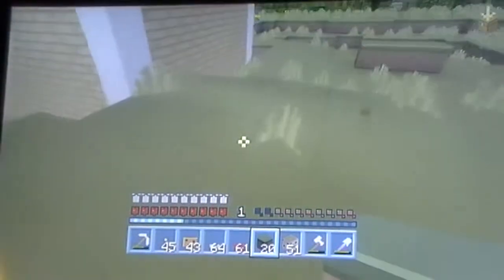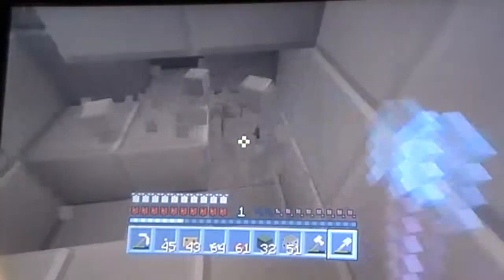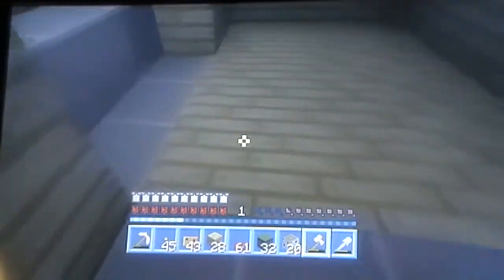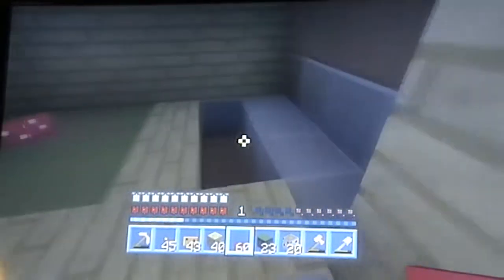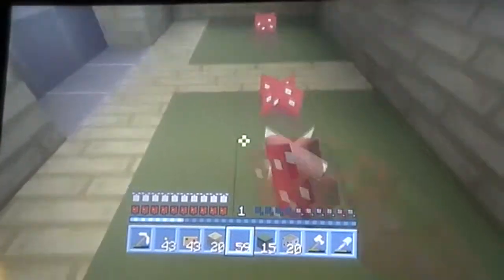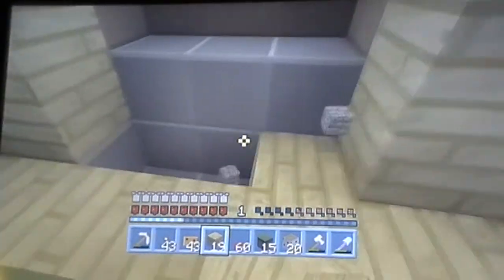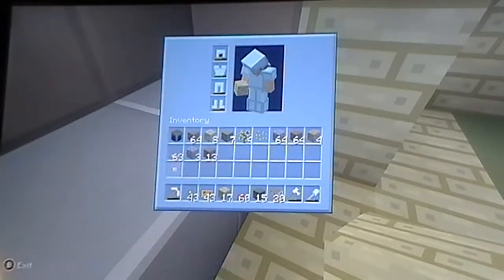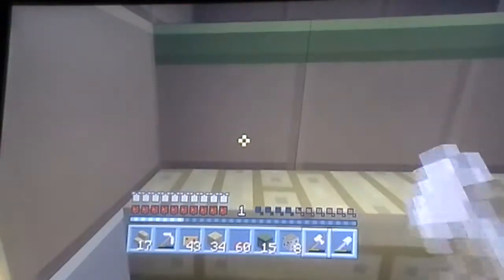Episode 13: Mushroom Farm